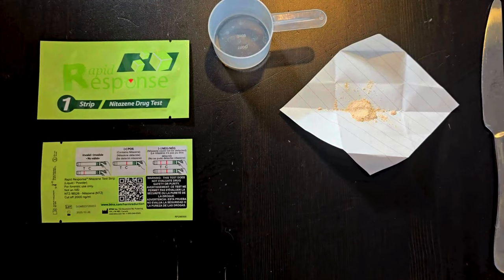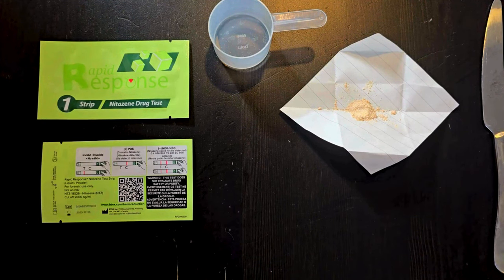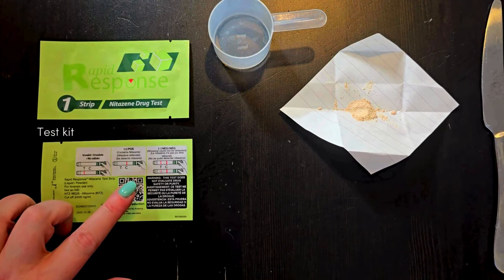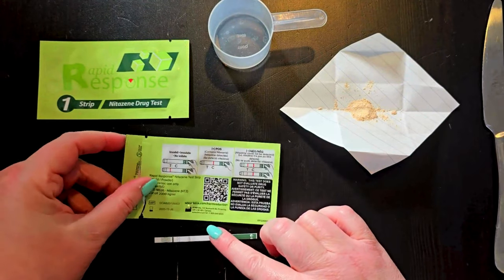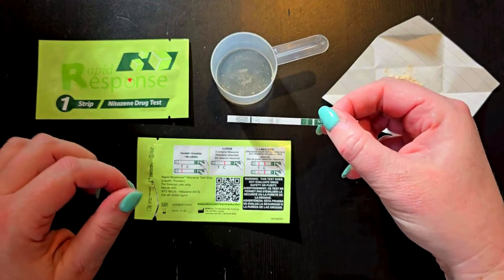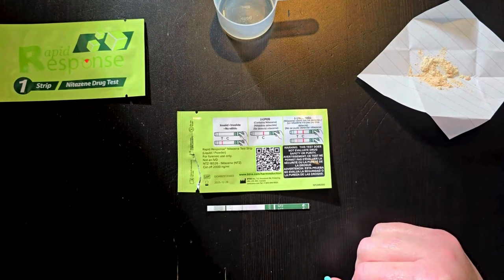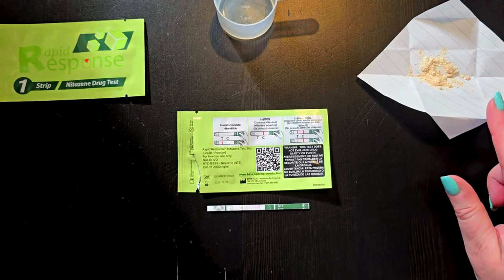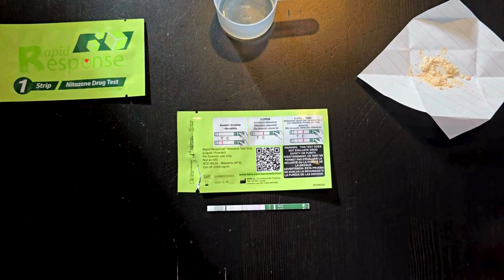How to use Nitazene Test Strips